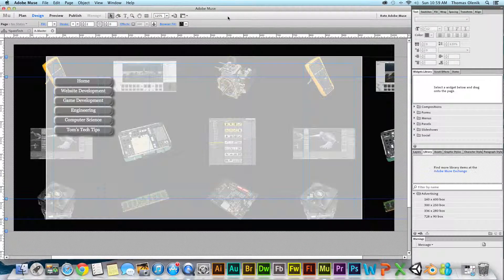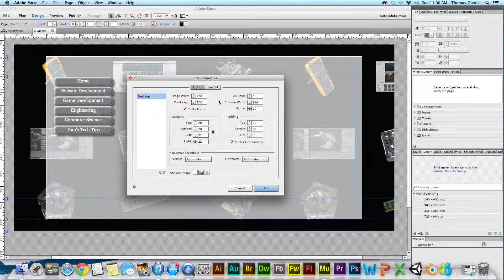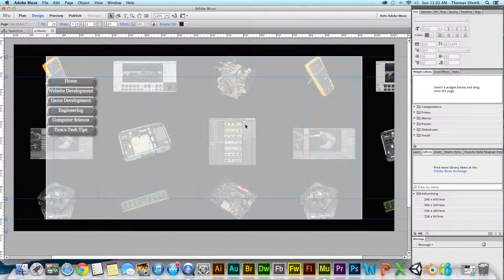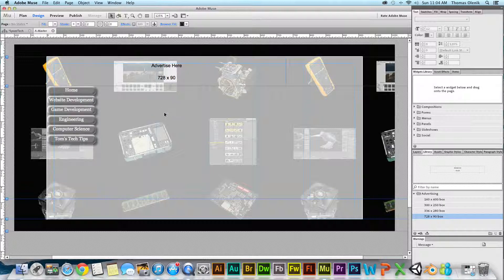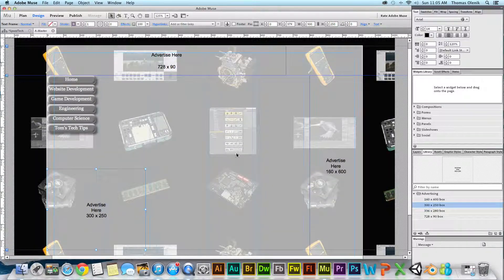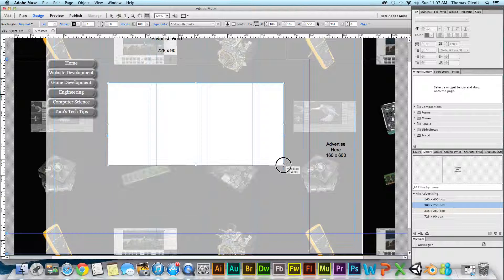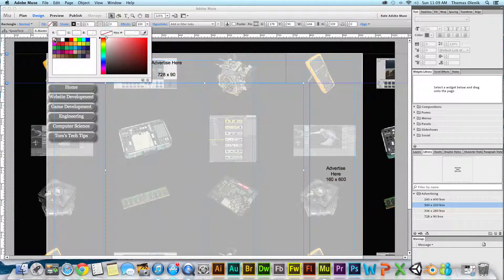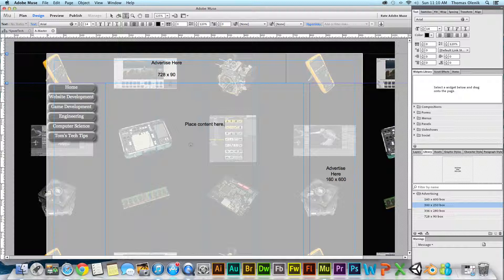Editing Web Page Layout in Adobe Muse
In this tutorial I format the and edit the placement of content in Adobe Muse.  I show how to edit properties of the sight to add or remove column or to adjust page dimensions.  I also show how to created additional guidelines for the page as well as how to adjust the position of those guidelines.  At the end of this video, my web page layout is getting close to complete.  At least for now.